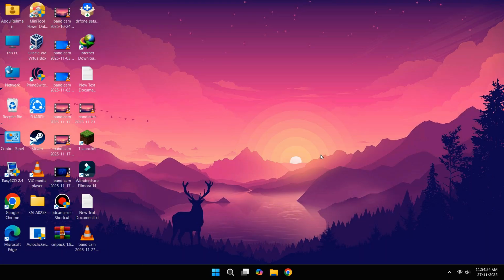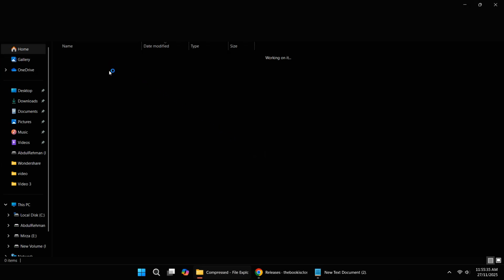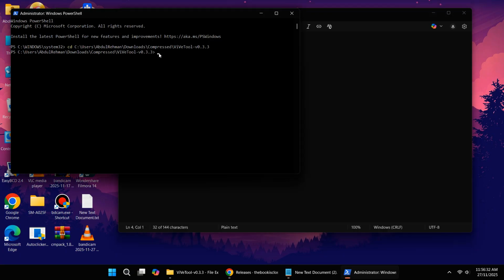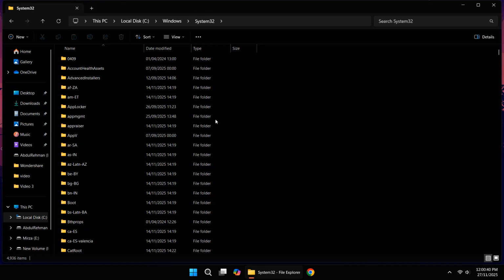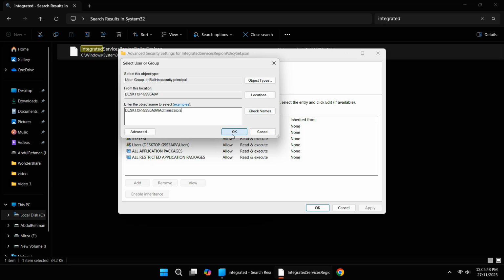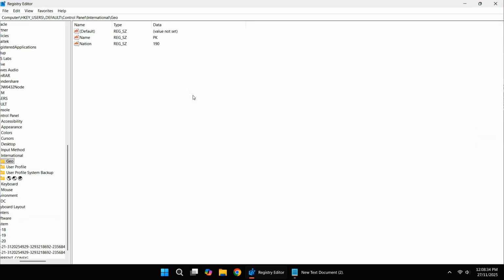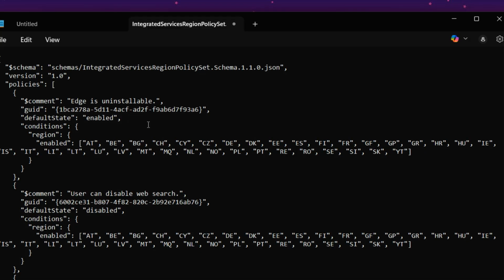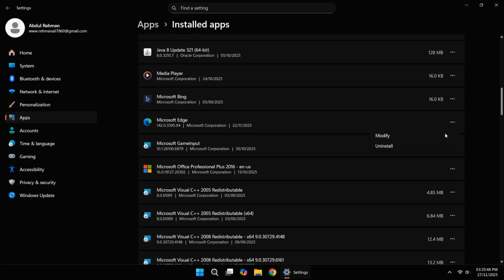How to Delete Microsoft Edge Permanently | Safe & Easy Method (2025)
🚀 Want to permanently remove Microsoft Edge from your Windows PC?
In this step-by-step tutorial, I’ll show you the safest and easiest method to delete Microsoft Edge completely — without hurting your system or losing any data! 💻✨
Perfect for Windows 10 & Windows 11 users in 2025.

🔥 In this video you will learn:
✔️ How to safely disable Microsoft Edge
✔️ How to delete hidden Edge files & folders
✔️ How to turn off Edge auto-reinstall features
✔️ How to stop Edge from running in the background
✔️ How to avoid system errors while removing Edge
✔️ Full walkthrough — beginner friendly! 🎯

📌 Why You Might Want to Remove Edge?

👉 Slow performance
👉 Unwanted pop-ups
👉 Auto-opening tabs
👉 Prefer another browser like Chrome, Brave, or Firefox
👉 Cleaning up your system for better speed ⚡

🛠️ HKEY_USERS\.DEFAULT\Control Panel\International\Geo

🔗 Follow Me & Useful Links

⭐ Follow for daily PC tricks & fixes!